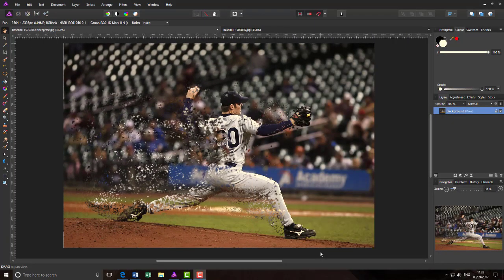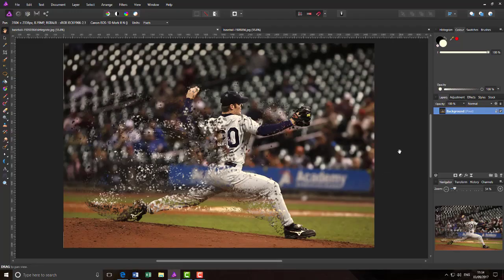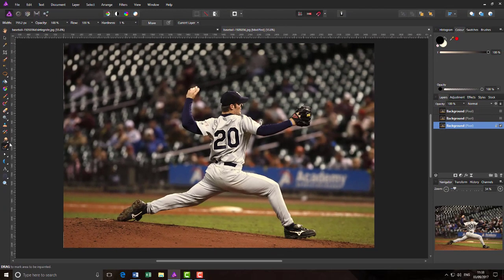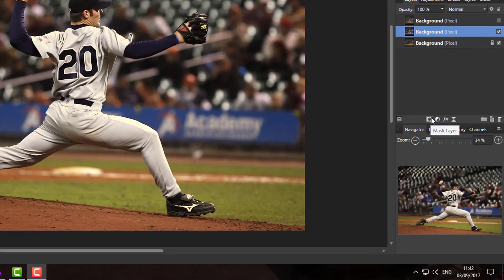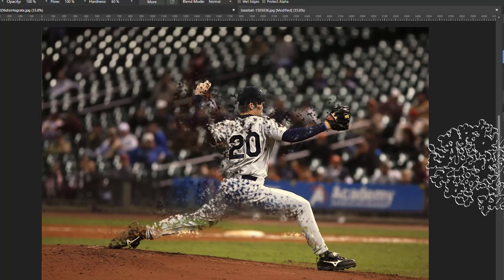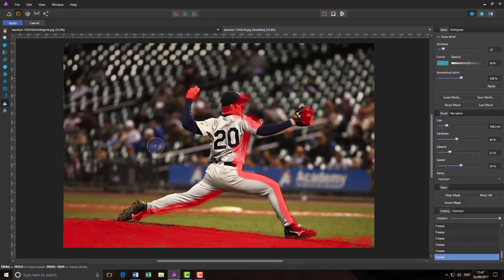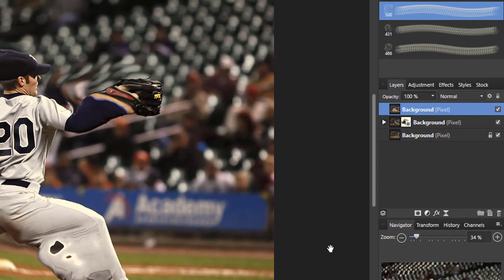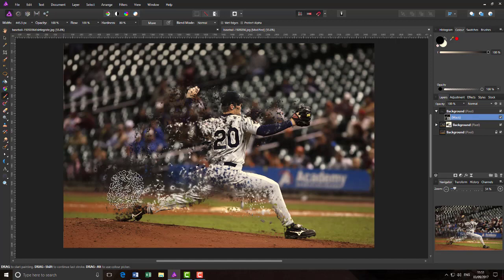Affinity Photo - Disintegrate Image Subject But Keep Background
Affinity Photo – Disintegrate An Image – But Use No Selection Tools And Keep Background

There are a fair few tutorials out there, that show how to disintegrate an image. But all I have seen use a selection tool of some sort plus in almost all cases remove the background from the subject being disintegrated.

In the Photoshop adaptation, I don't use a selection tool and keep the original images background.

Below are the links to the scatter brush and 3 other tutorials, in case you want to see how others do a similar thing.

Other Tutorials Mentioned in Video